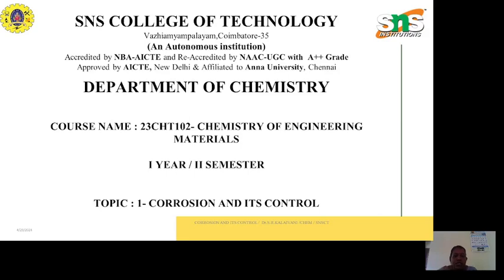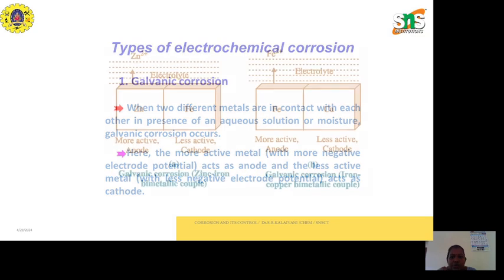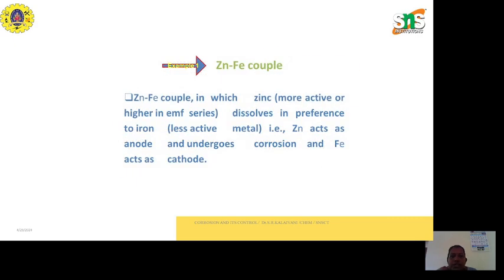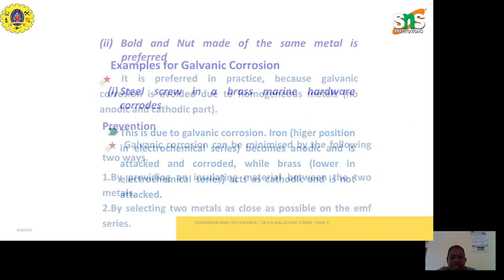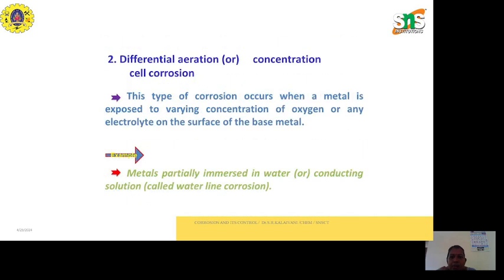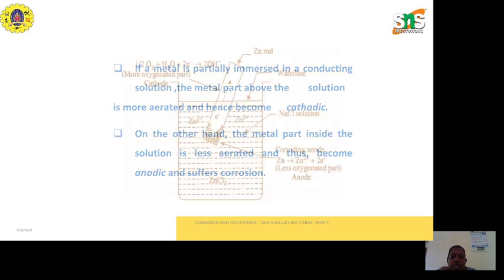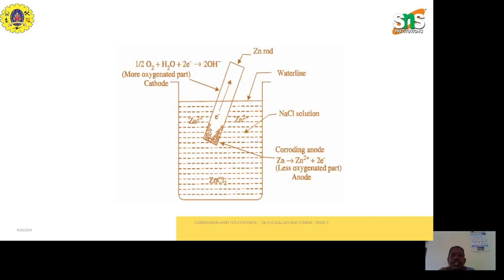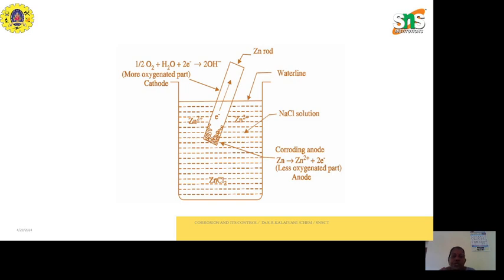L5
Crevice Corrosion. ...
Galvanic Corrosion. ...
Uniform Corrosion. ...
Pitting Corrosion. ..